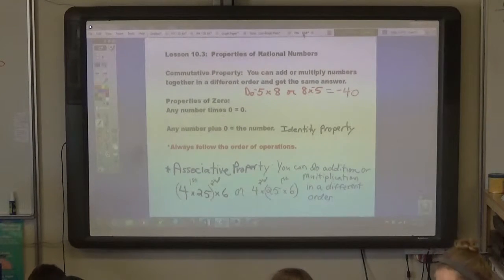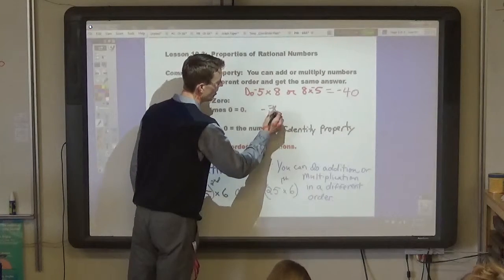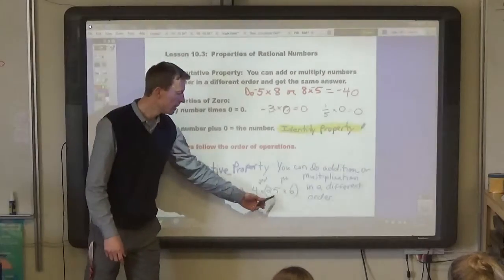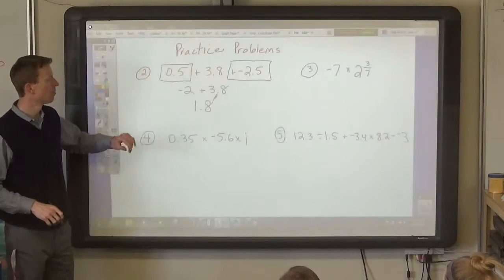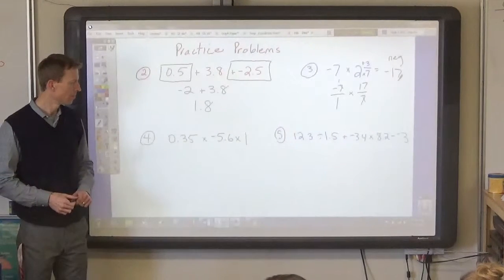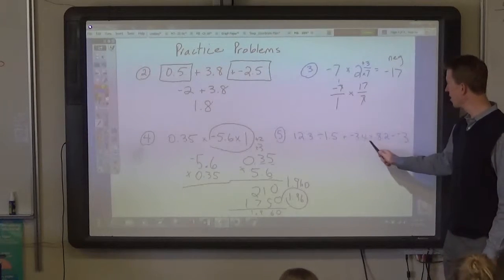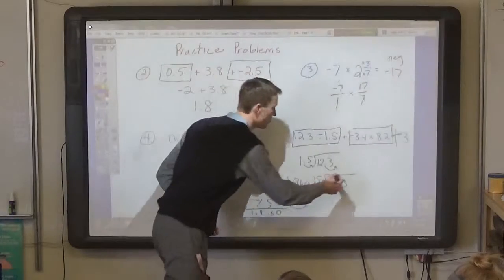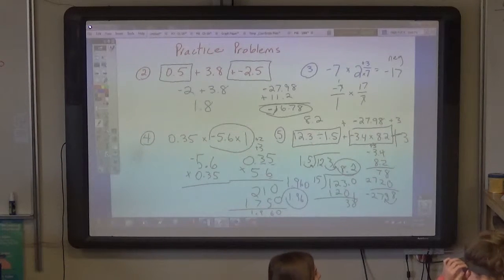M6 Lesson 10 3 Rational Number Operations